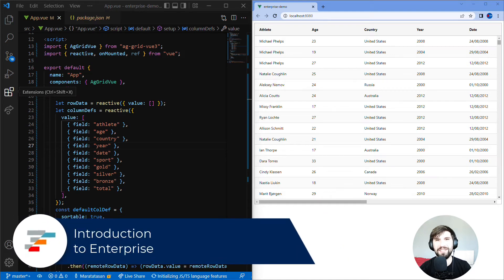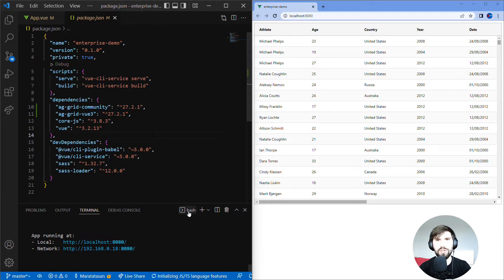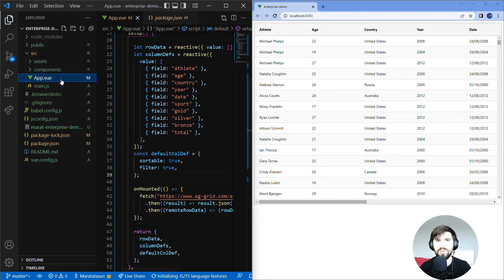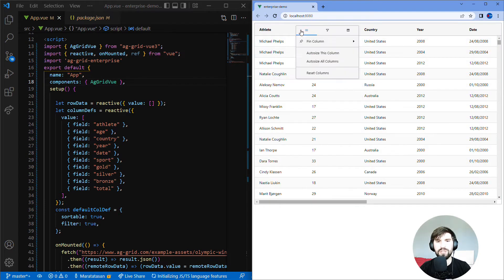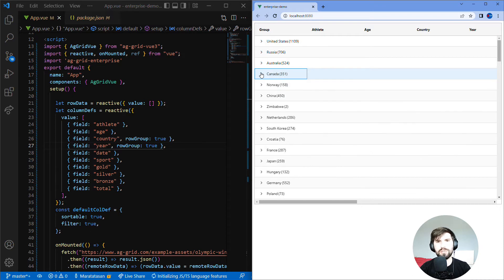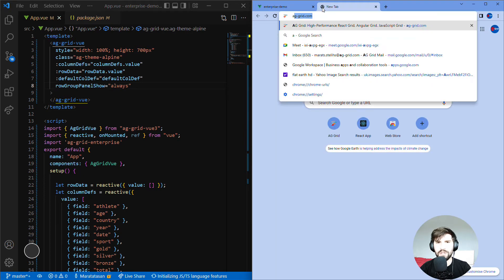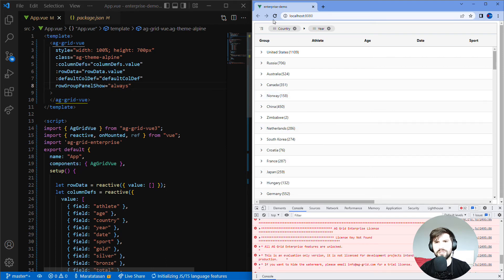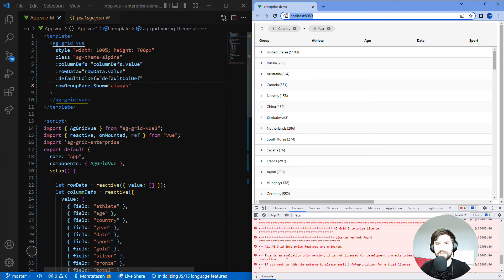Vue Getting Started AG Grid Enterprise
This video will help you get started with the enterprise edition of AG Grid. The community edition is free to use in commercial applications, the Enterprise edition requires a license and offers extra features like pivoting, aggregation, integrated charts, row grouping, server side data models and more.

- 00:00 Starting Code
- 00:28 Enable Enterprise
- 01:43 Row Grouping
- 02:00 User Controlled Grouping
- 02:34 Enterprise Features

A series of videos showing how to get started with AG Grid and Vue.